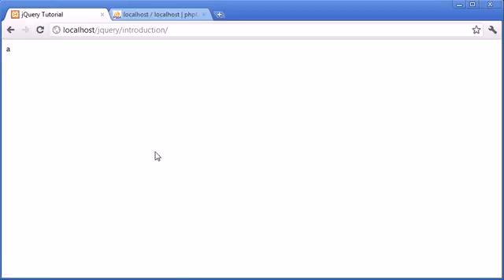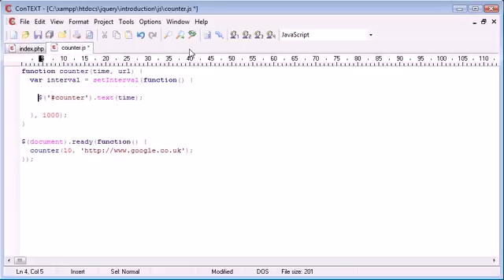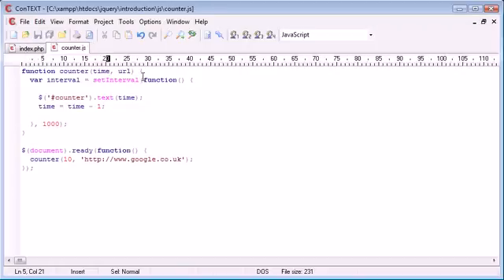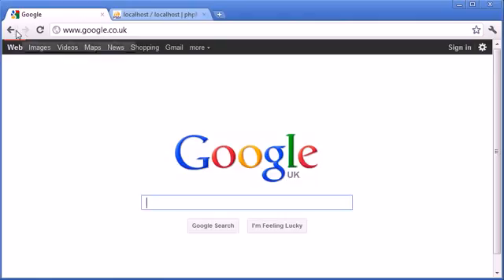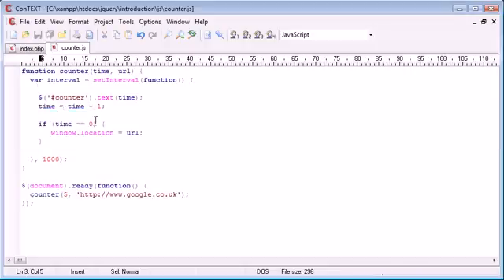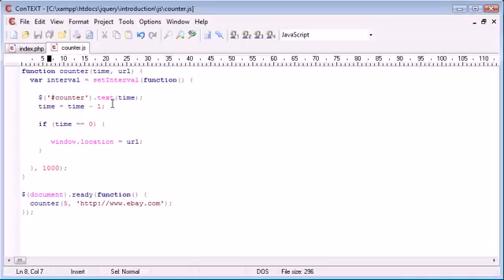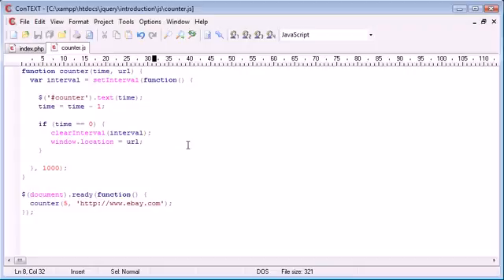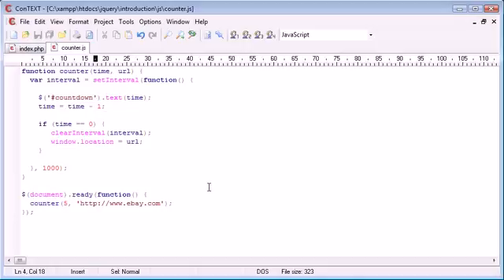jQuery Tutorial 174 Countdown to redirect